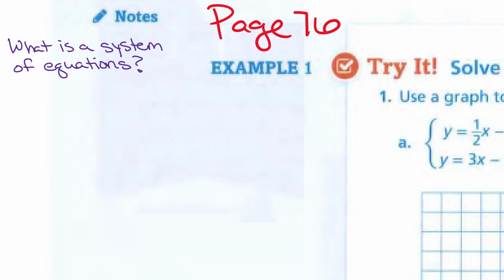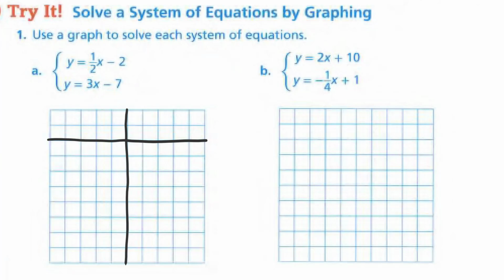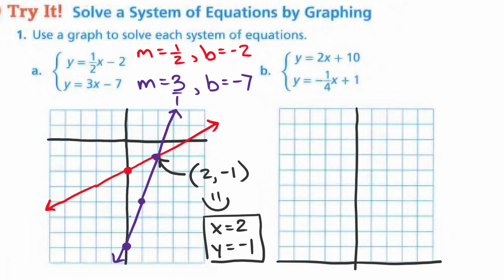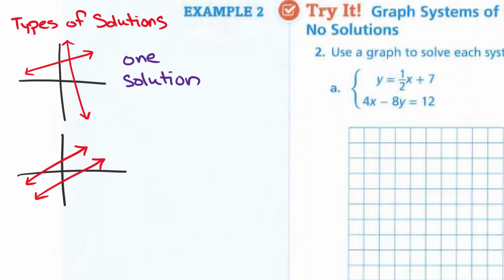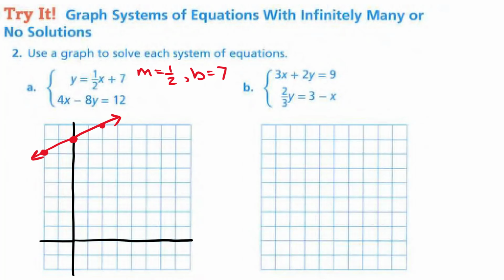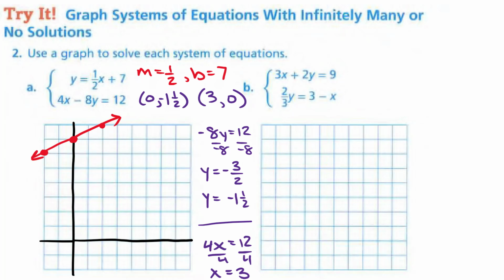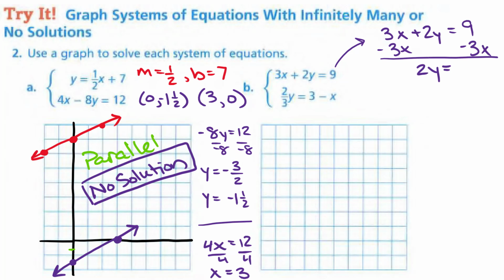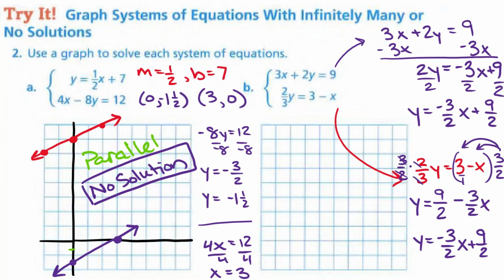Algebra 1 Lesson 4.1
This video introduces the concept of solving a system of equations by graphing. The video also explains the differences between systems of equations that have ONE solution, NO solution, and INFINITE solutions.